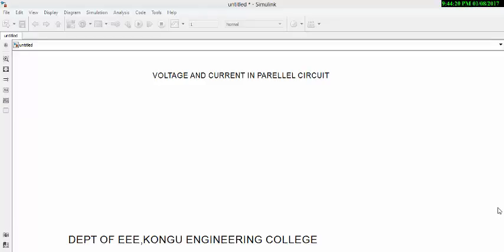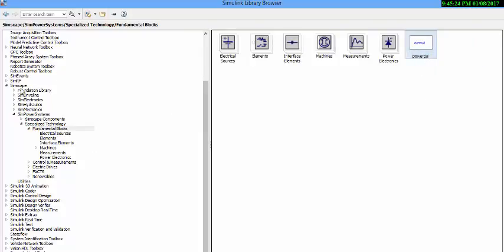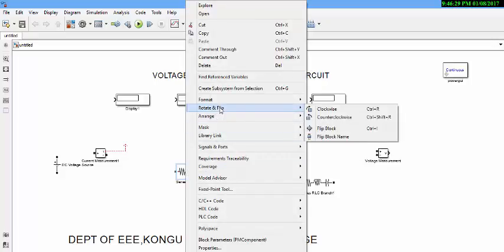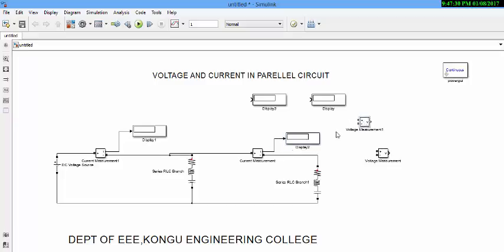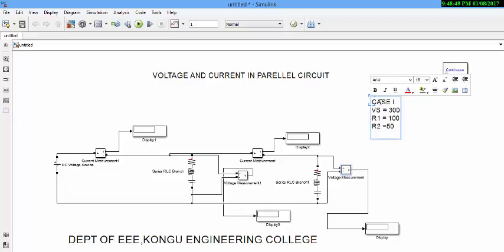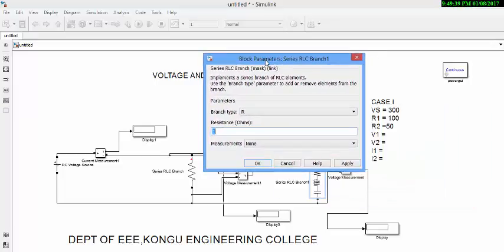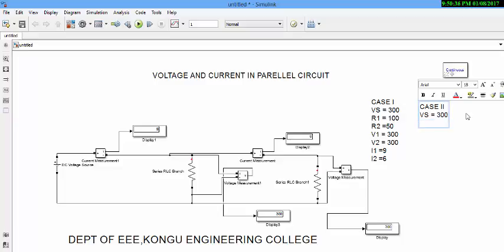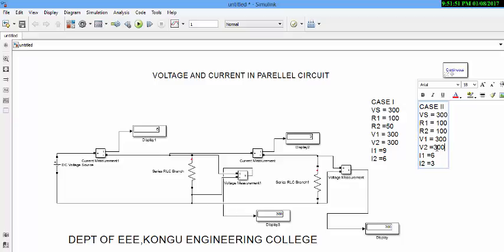matlab simulation of voltage and current in parellel circuit